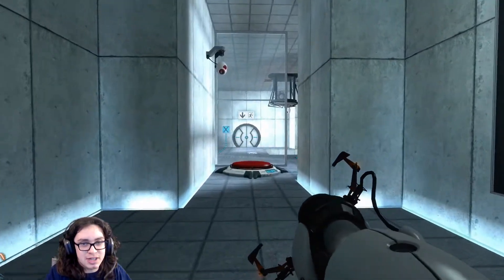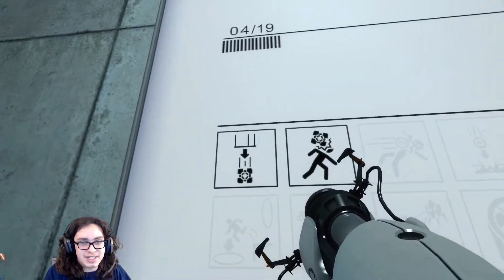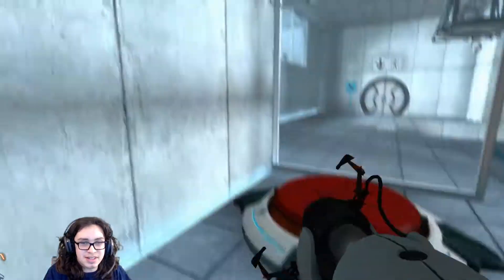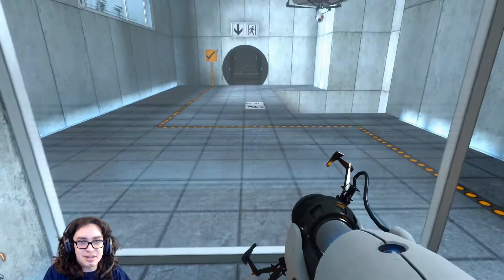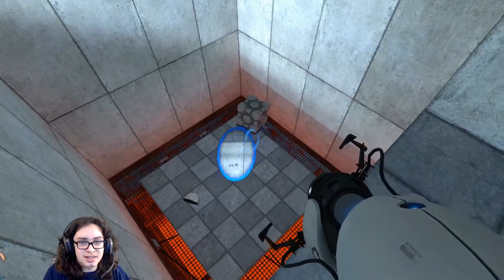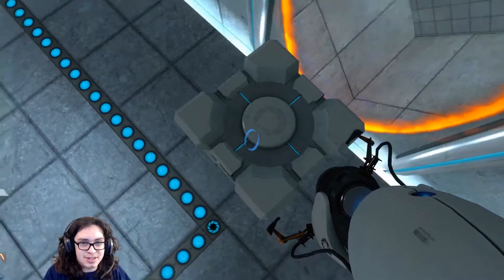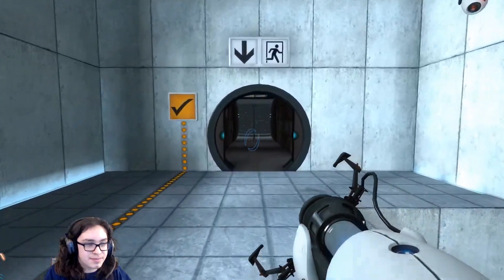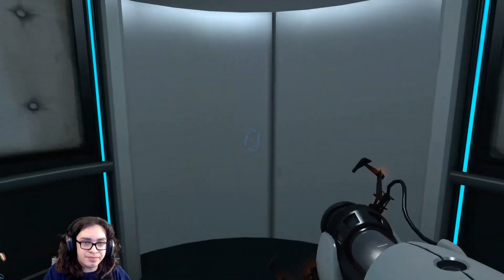level 4 | Portal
Hay kids you can be just like me only a few thousand dollars:
MSI Geforce GTX 1050ti Gaming X 4G
Elgato game capture HD 60 S
Logitech hd pro 60
Razor seiren X
Astro A10

and also to you for making this possible
Remember success is just around the corner all you need is a periscope 🪂